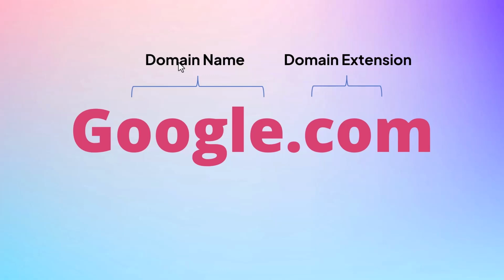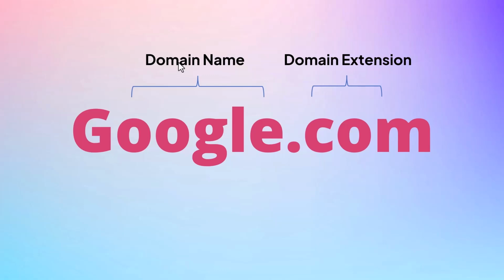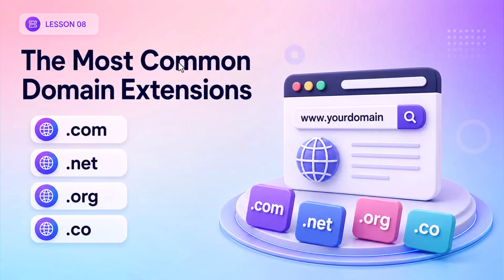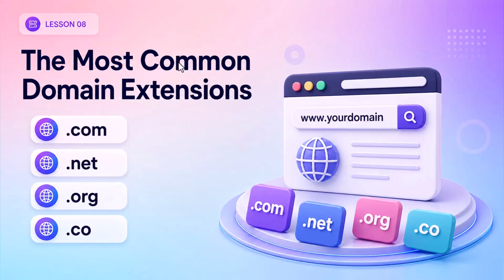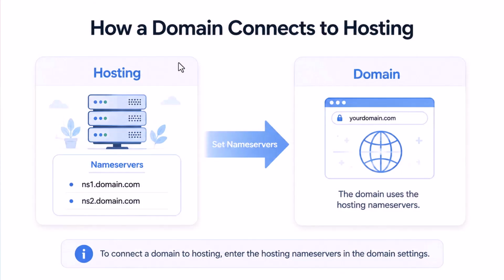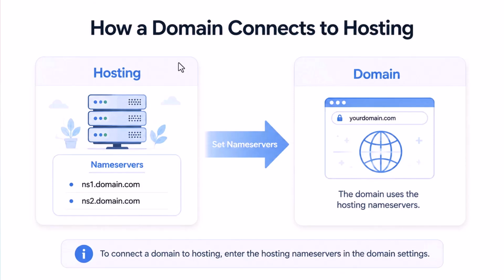What Is a Domain? How to Choose It & Connect It to Hosting | No-Code Course #5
Hey everyone, welcome back. In this video, we're starting my full, complete course on building a site. I want to explain what a domain is and why you actually need one, and make the whole topic of domains — or site names — really clear for you.

Look, a domain is made up of two parts. One is the domain name, and the other is the extension, or the suffix. And these two parts together make up your site's address. Take Google's domain as an example: the word "Google" is the domain name, and "dot com" is the extension, or the suffix, of that domain. Put them together and you've got the full address people type in to reach you.

So when you're buying a domain, what should you actually pay attention to? It starts with the domain name you pick. It should fit your business. Keep it as short as you can, make it catchy, and make it look nice. And it should be able to become your brand someday — so it needs to match your business name. Think of it as the name people will remember, say out loud, type into their phones, and search for, so choose something clean and simple that grows with you rather than something long, confusing, or hard to spell. A good name today saves you a lot of trouble later, because once your brand is built on it, you won't want to change it.

Now, the extension — the domain suffix — you pick that based on the type of site you're building. For example, a dot com domain is internationally known and very trusted, so it's a safe, strong choice for most businesses, and it's usually the first one I'd reach for. But you've got a lot of extensions to choose from: there's dot com, dot net, dot org, and dot co. The dot org extension is really meant for businesses that operate in certain specific situations. Dot net works too. You just need to think about which option fits you best for the kind of site you're making — but if you're unsure, dot com is almost always the right call because people recognize and trust it everywhere in the world.

But there's an important technical point here, something a bit specific to this topic — and it's about how hosting and domain actually connect to each other. Okay, pay close attention, friends, because this is a really important point. How do hosting and domain connect?

Here's something you should know right away. You might buy your domain from one company, and then buy your hosting from a completely different company. That's totally fine, no problem at all — domain and hosting don't have to come from the same place, and a lot of people do exactly that. It's simple. Every hosting account you buy comes with an address number, and they call it a nameserver. Every hosting account has two of them. All you need to do is note those two nameserver numbers down, then go into your domain's settings section and set nameserver number one and number two there. After a few minutes, that domain connects to the hosting — it can sometimes take a little longer, but usually it's quick, and once it's linked it stays linked.

So from then on, whenever someone types that domain — your site's address — into their browser, whatever files are sitting on that hosting load up. And that's your site loading for them. Let me repeat it one more time so it sticks: every hosting account has two nameservers, you place those on the domain, and the domain and hosting get linked together. That's really all it takes. Don't overthink it — it's just two numbers copied from your hosting into your domain settings, and the connection is done.

I'll walk you through this hands-on in the next video. The details you needed to know here — what a domain is, how to choose the name and the extension, and how the domain links to the hosting — that's all done now. Starting next video, we get into the practical part, and honestly, these next lessons are the really exciting ones. I bet I'll see smiles on your faces soon, once we actually go set up our site.

In the next video, we're going to actually buy hosting and a domain, get our site up and running, and basically end up owning our own domain. So get ready, stay with me, and we'll take that first real step together. I wish you all the best. Take care of yourselves.